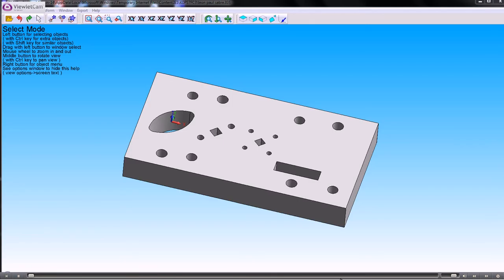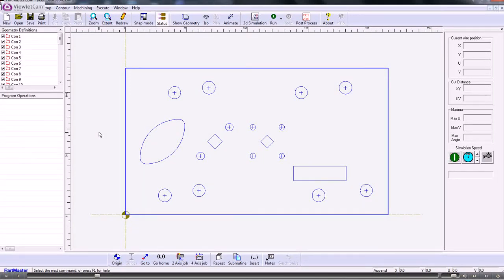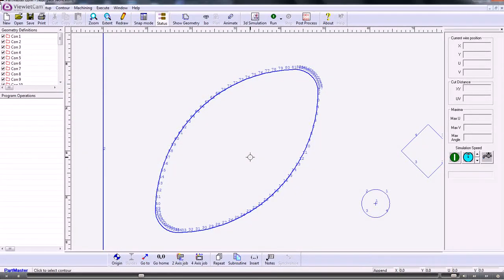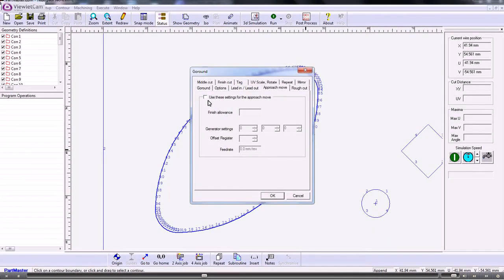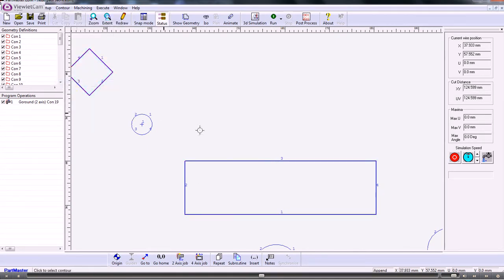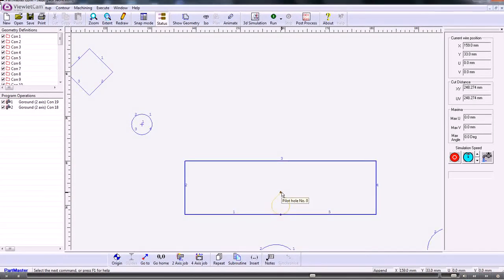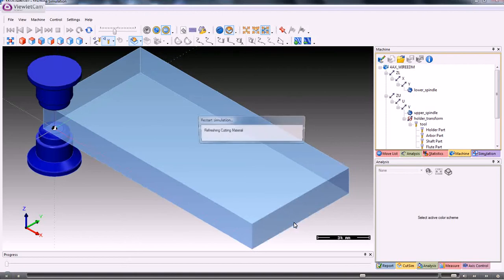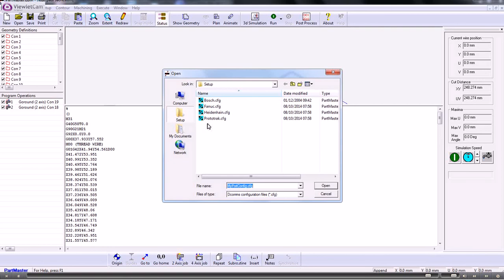Dolphin PartMaster CADCAM Wire EDM - IGES file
Describes how to import an IGES file and extract the Contours required for EDM machining.